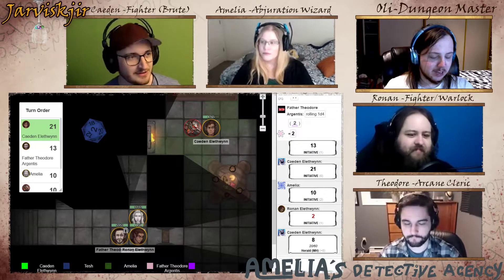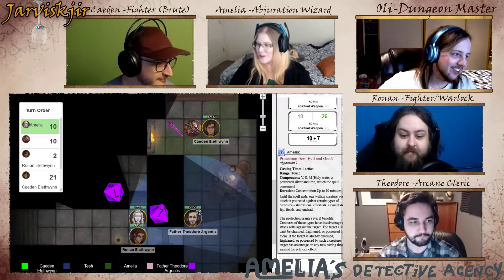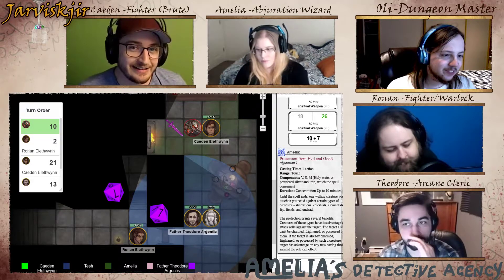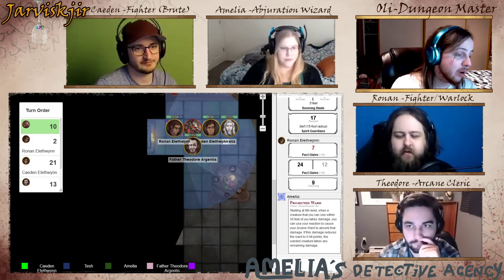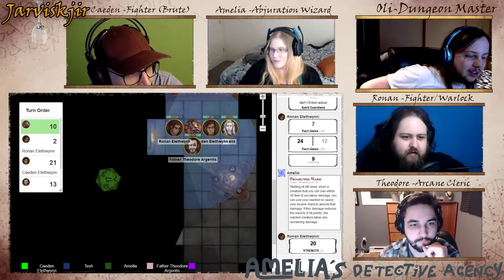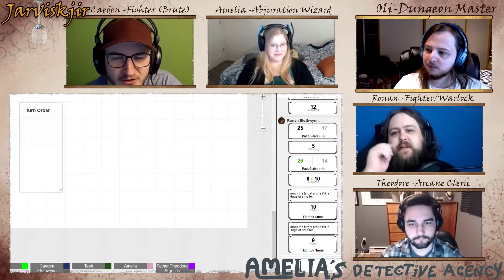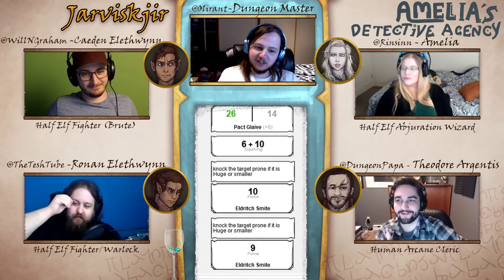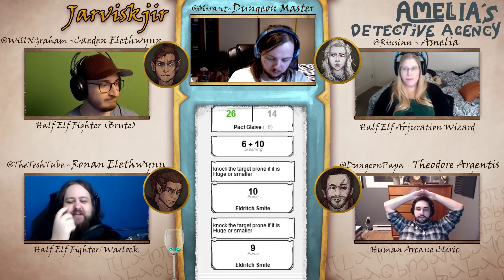Jarviskjir - Amelia's Detective Agency - Week 2 Part 4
Welcome to Bastillion! A city of magic, demons, and crippling student loan debt. This city of intrigue and arcana is the prefect home for Amelia's Detective Agency!

Music is used by permission from;

Tabletop Audio
CD Projekt Red
ASKII
Chill Touch

New Intro is made by LoFiJoeToons including
Music Created By :Bowstroke
Song Title: The Choir | Metropolis Ark

VODs aren't the best way to watch my content! Check it out live at ;

Purchase the tokens and tiles used in the show here ;

And see updates of when I'm live (and everything else) at ;